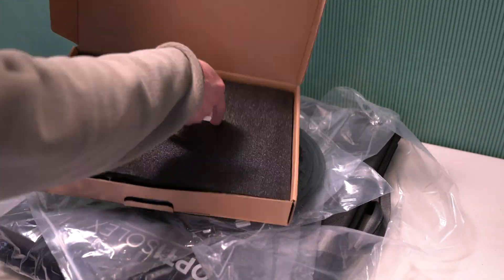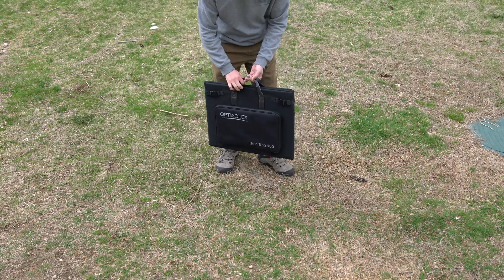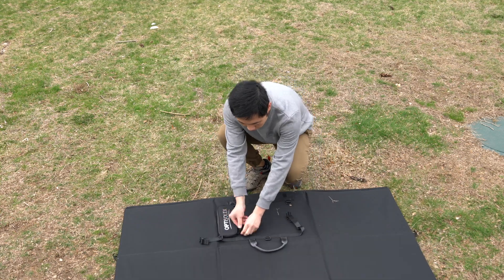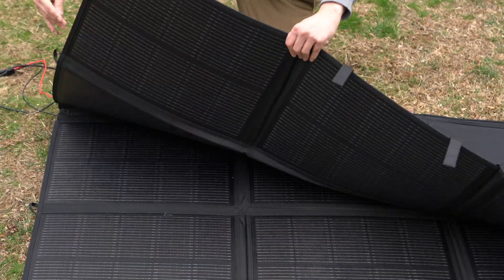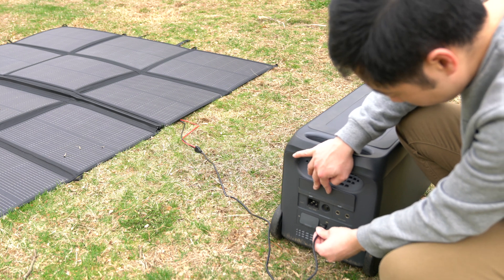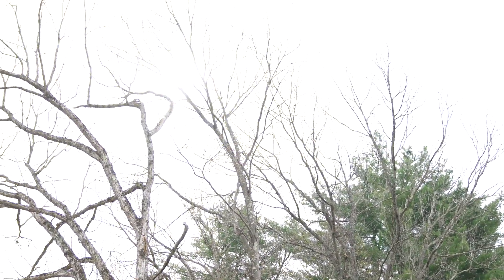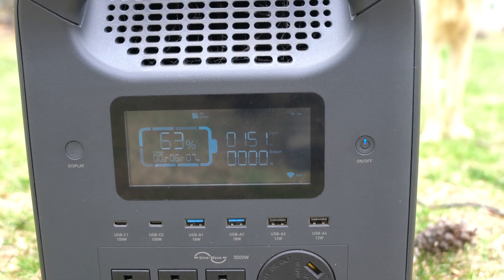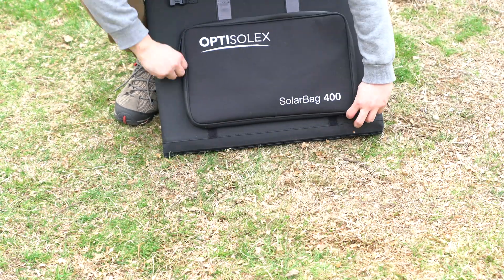OptiSolex 400W Portable SolarBag Kit Review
TechWalls tested the OptiSolex 400W Portable SolarBag Kit.
The product maintains competitive performance across varying light exposure – even in overcast environments, its output surpasses most comparable portable solar panels, and under good weather conditions, the output of the SolarBag reaches 350W.